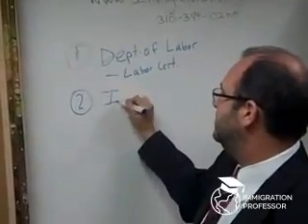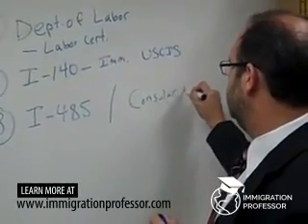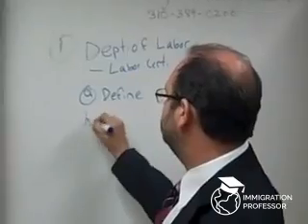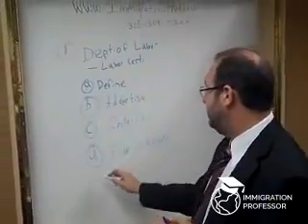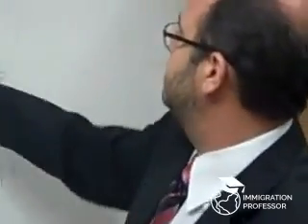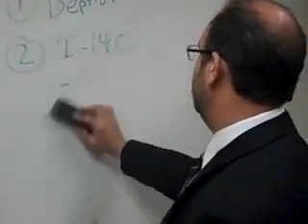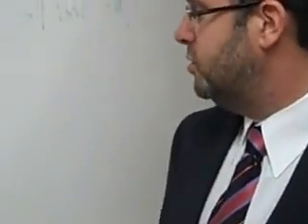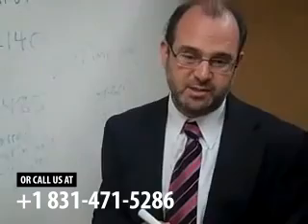The Immigration Professor: Getting a Green Card Through Labor Certification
In this video, The Immigration Professor Robert Perkins discusses the most common method of getting a green card through employer sponsorship, called Labor Certification.

We have offices in California and Chicago.
provide legal advice in English, Spanish, and Russian.
And we can do so on the phone, or via Zoom, Facebook, FaceTime, or Skype.